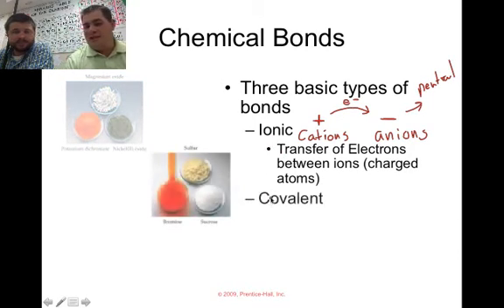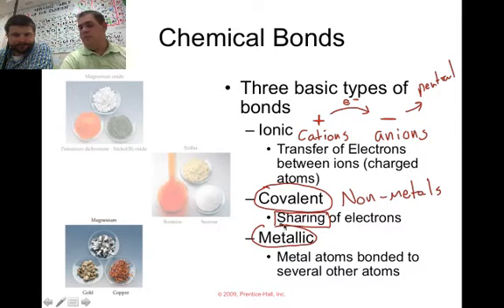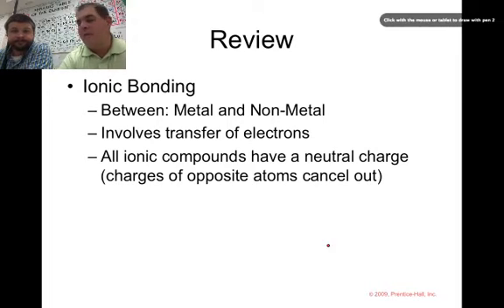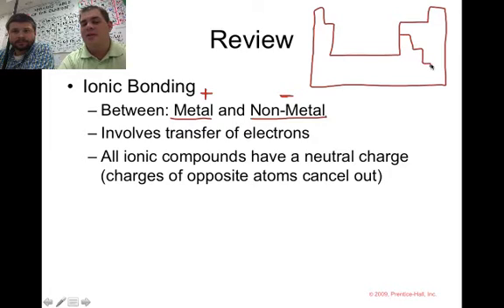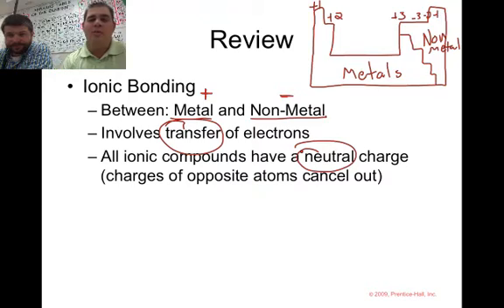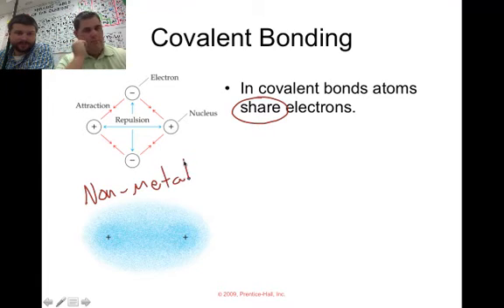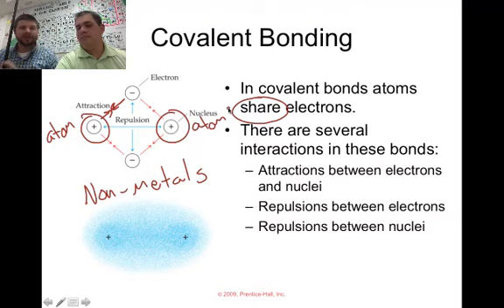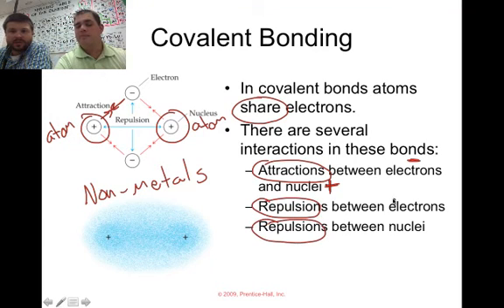Covalent Bonding - An Introduction (Basics)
Unit 6A Video - Covalent Bonding Basics and a review of other Bonding Types.